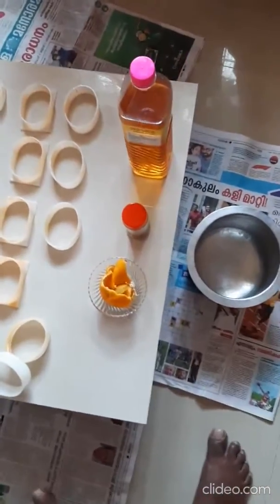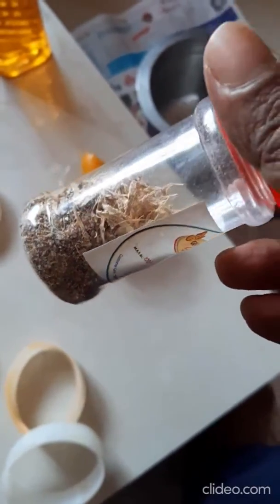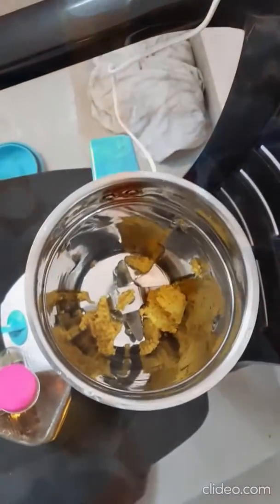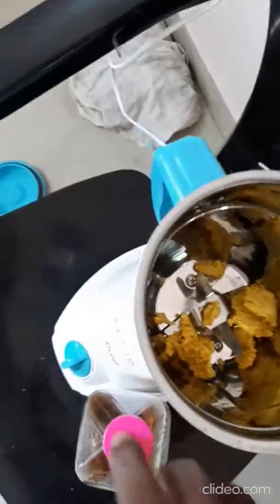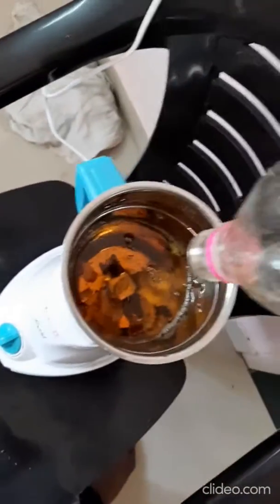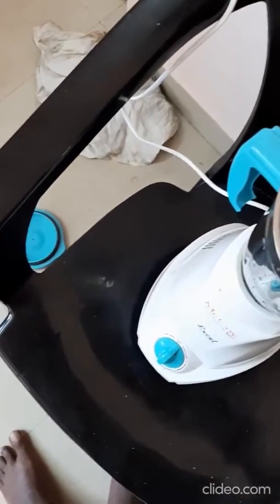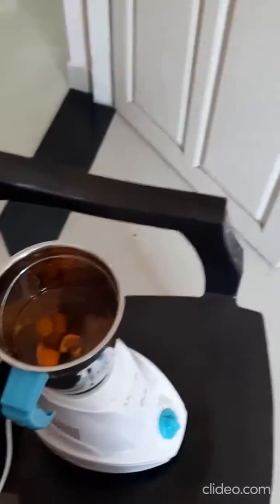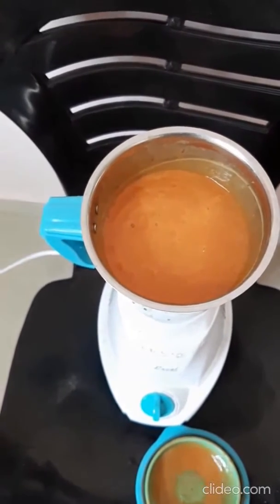orange cardamom soap-handmade cold process soap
having fun with different options and available materials